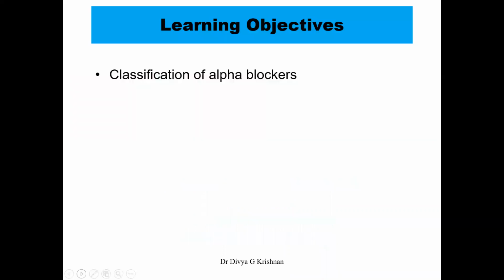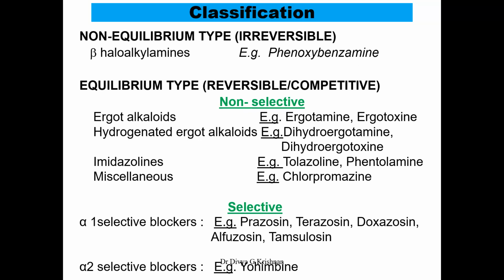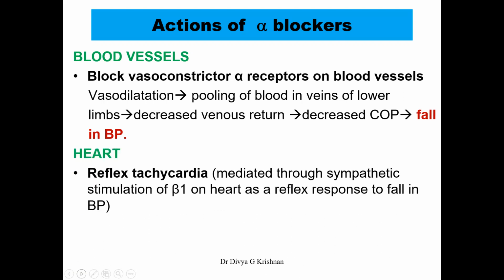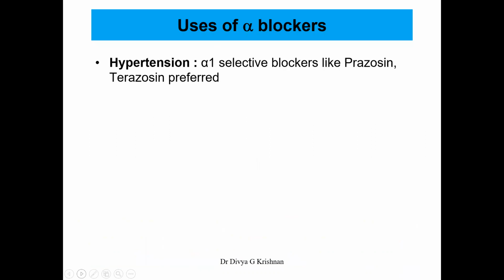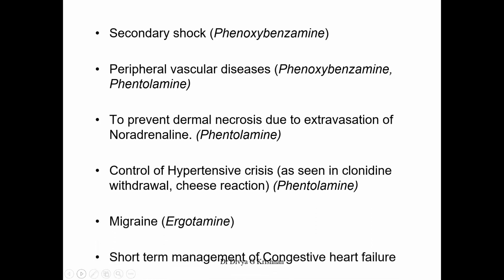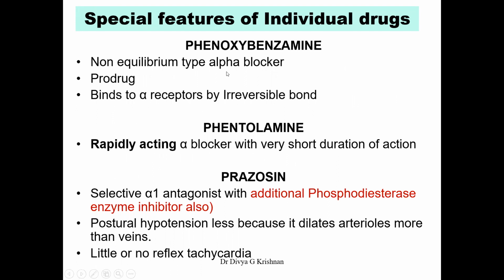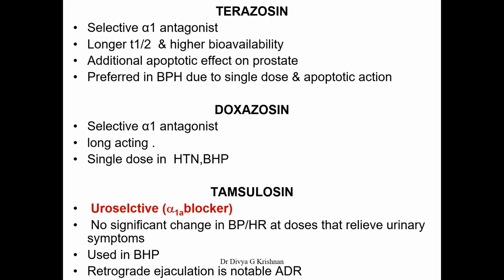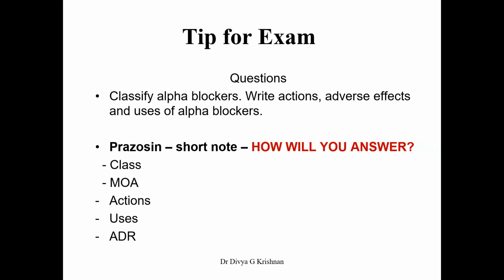Dr Divya Alpha Blockers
Brief description of Classification, Mechanism of action, actions, uses and adverse effects of Alpha blockers